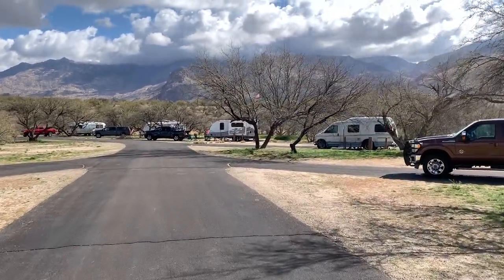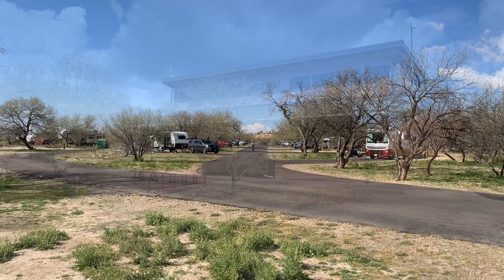Catalina State Park Arizona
Catalina State Park in Arizona offers spectacular views of the Santa Catalina Mountains.  In this video, we provide a walking tour and show you the best campsites at Catalina State Park.  It gets better, just outside the entrance of Catalina State Park, we found shopping with a Walmart, Petco, movie theater, and more.  Verizon cellular service clocked in at 45.4 Mbps download speed and 7.45 Mbps upload speed.  AT&T cellular service clocked in at 11.5 Mbps download speed and 0.02 Mbps upload speed.  T-Mobile cellular service clocked in at 4.13 Mbps download speed and 0.22 Mbps upload speed.